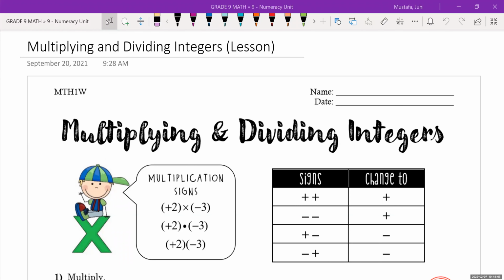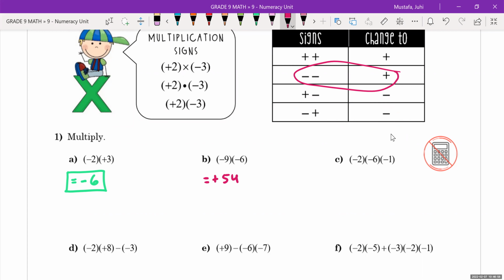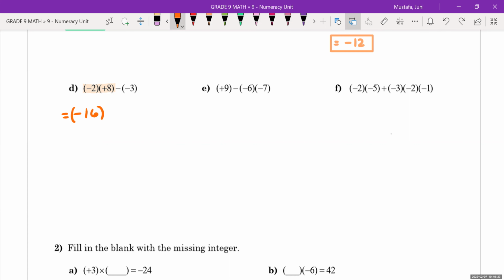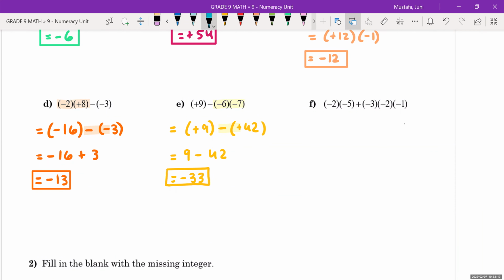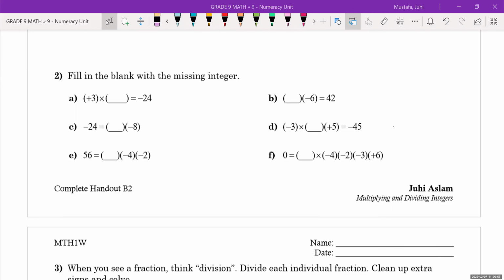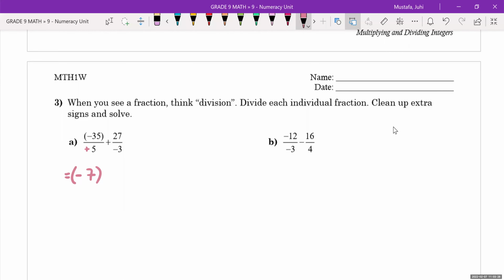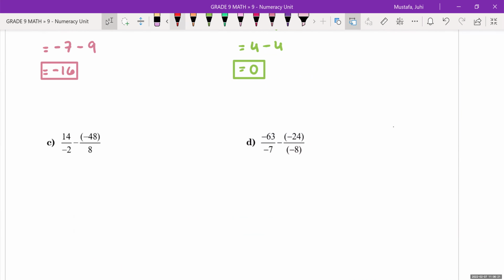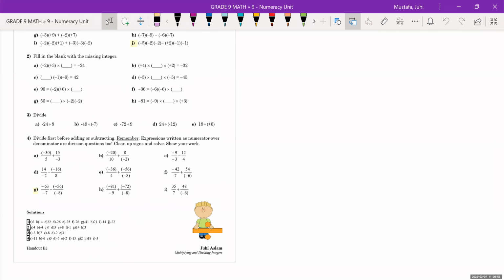4) Multiplying and Dividing Integers | MTH1W | Numeracy